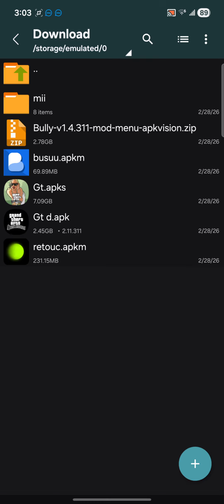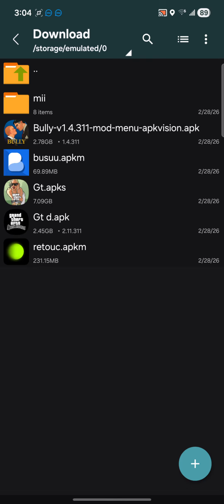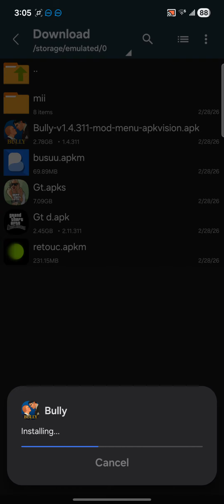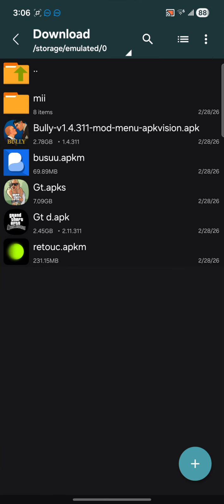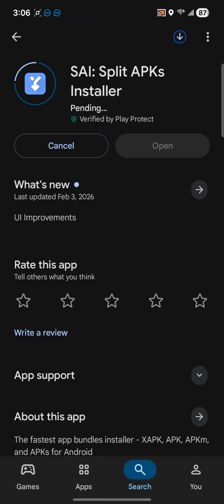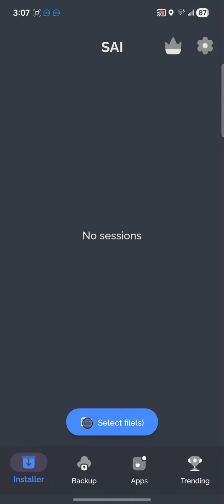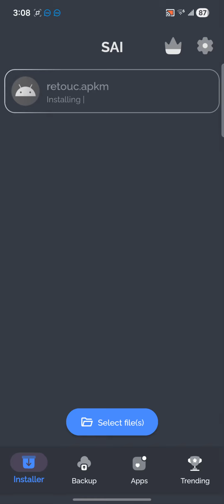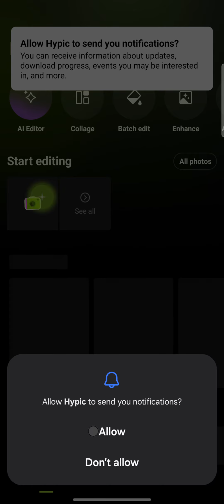STOP "App Not Installed" Errors! How to Install ANY APK/APKS/XAPK on Android (2026)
Tired of seeing "Problem Parsing Package" or "App Not Installed" when trying to open a file you downloaded? In this video, I’m showing you the professional way to handle every Android installer format—from standard APKs to complex Split APKs, XAPKs, and APKM bundles.
We are using SAI (Split APKs Installer) as our universal "Master Key" to ensure your apps install perfectly every time without crashes. AndroidTips APKs XAPK SAI TechTutorial AndroidHacks #2026 androidtips androidhacks #2026